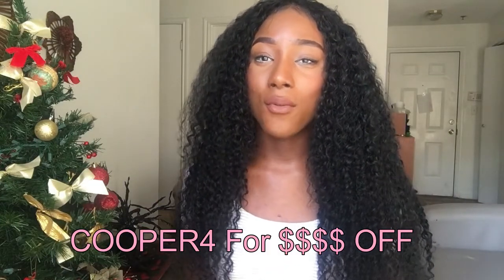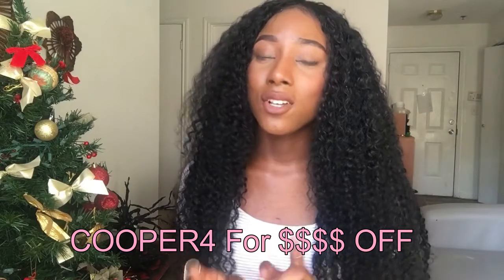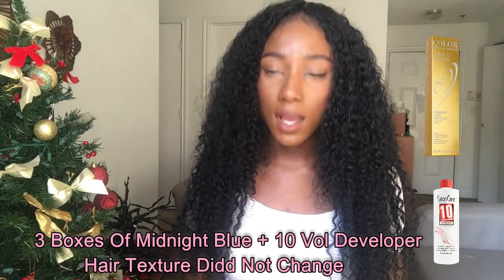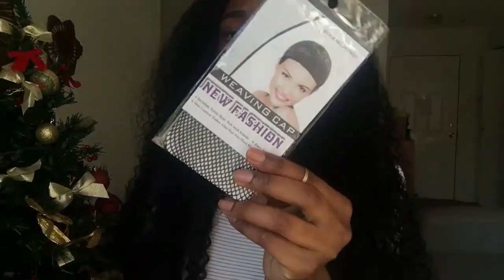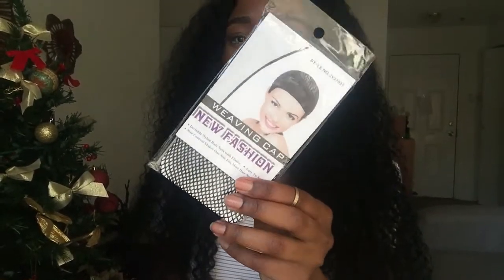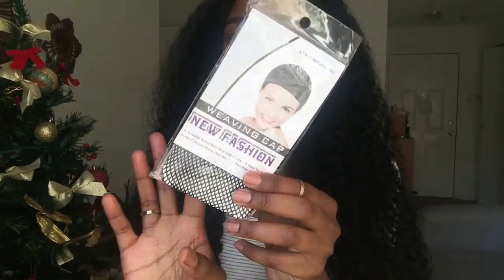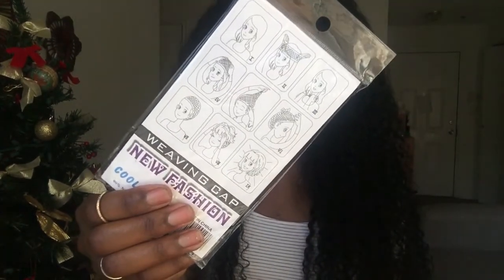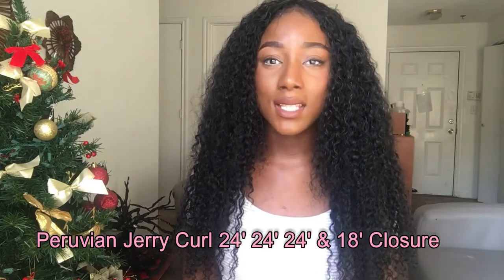Yassss Unice Peruvian Jerry Curl | Come Get This Discount !!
Welcome to another hair review today I'll be sharing about my new curly hair from unice.